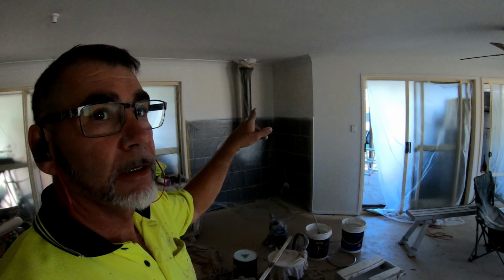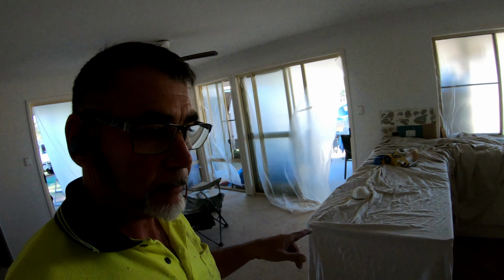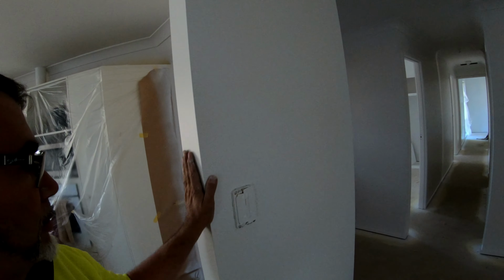Final coat Roll Dulux wash and wear low sheen paint on walls